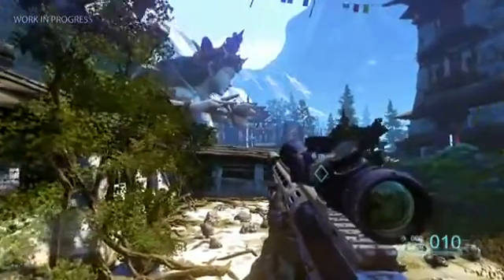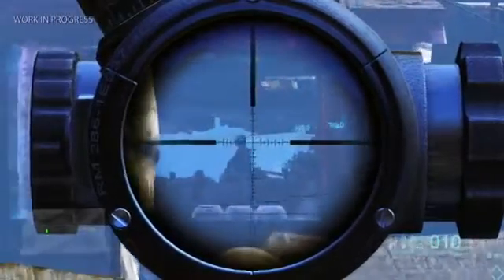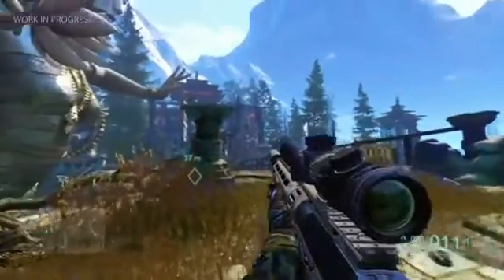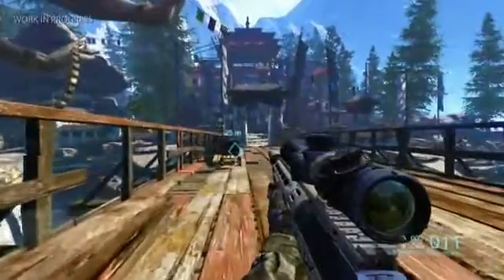Sniper Ghost Warrior 2 E3 2011 IGN Live Commentary